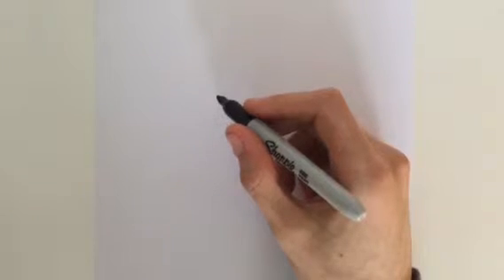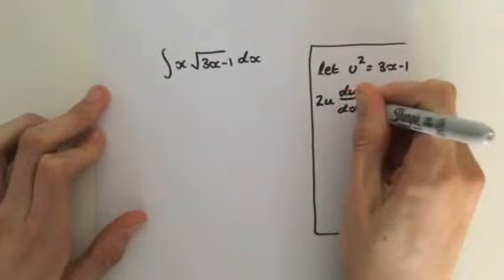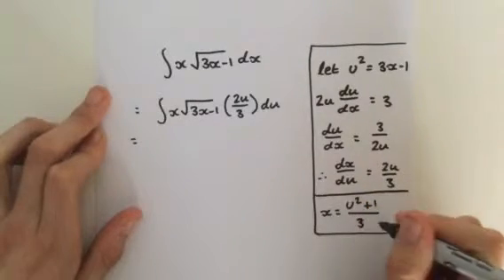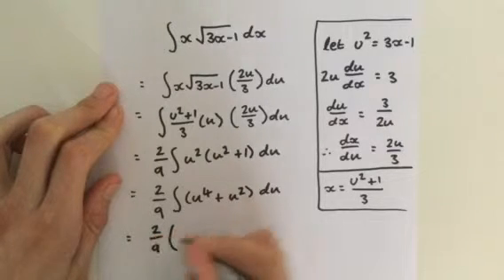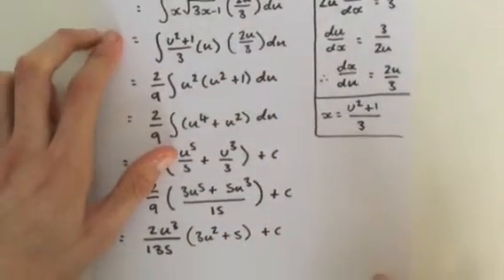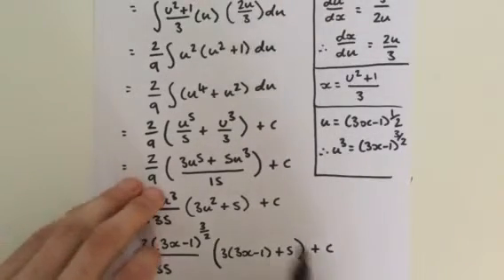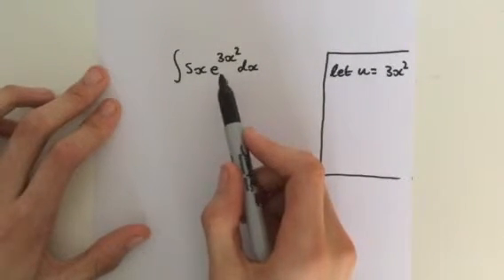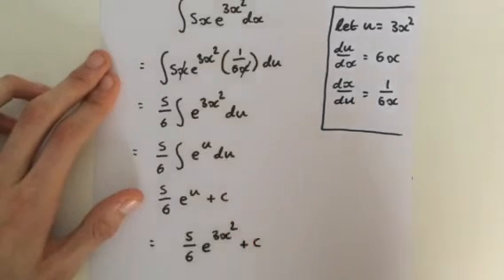Integration by U - Substitution: 2 Examples: Root and exponential functions